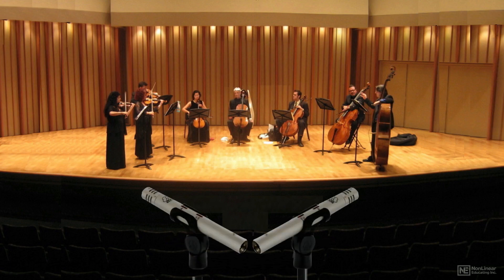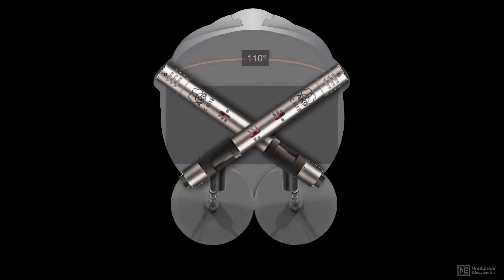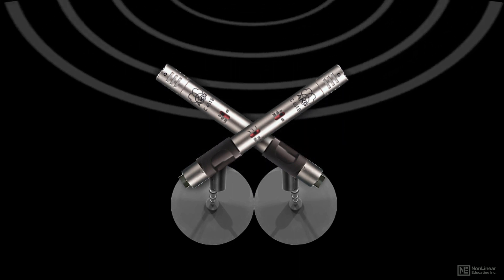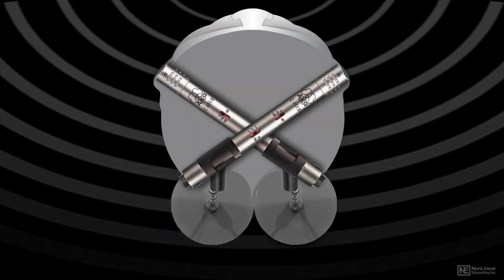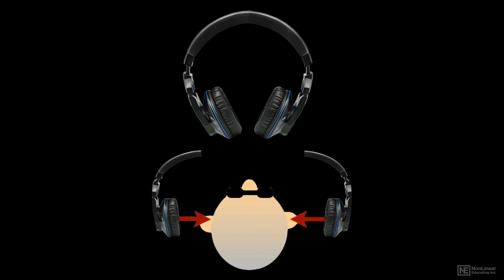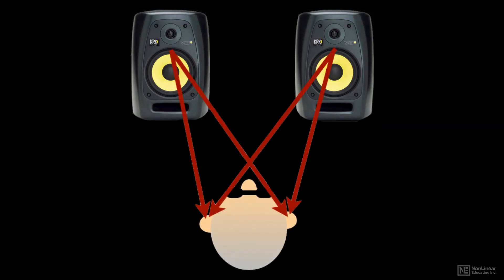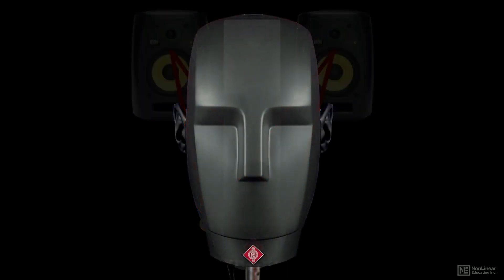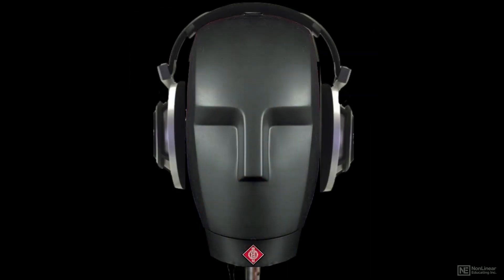AudioPedia 106: Microphones - 17. Binaural Recording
AudioPedia 106: Microphones by Joe Albano
Video 17 of 23 for AudioPedia 106: Microphones

Our AudioPedia series is a comprehensive video dictionary of audio terminology. Created by audio expert Joe Albano, this encyclopedia of technical terms is the ultimate audio reference tool. Here are the topics covered and defined in the sixth installment of this authoritative series:

Microphones:

Transducer
Microphone  Mic
Dynamic Mic
Ribbon Mic
Condenser Mic
Phantom Power
Large Diaphragm  Small Diaphragm
Polar Pattern  Directionality
Pressure  Pressure Gradient
Omnidirectional Mic Pattern
Bi-Directional  Figure-8
Unidirectional  Cardioid
Stereo Miking
Stereo Miking - Spaced Omnis  Decca Tree
Stereo Miking - Coincident  XY  Blumlein
Stereo Miking - Near-Coincident  ORTF  NOS
Binaural Recording
Close Miking  Close Mic
Multi-Miking
Proximity Effect
Plosives  P-Pops
Pad  Microphone Pad
Phase vs Polarity